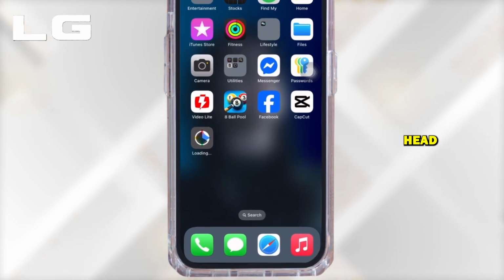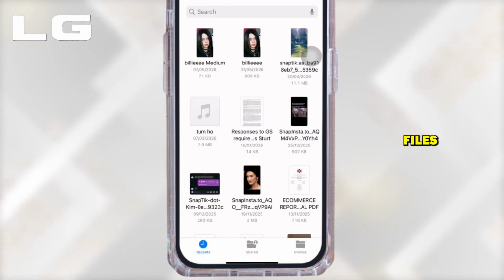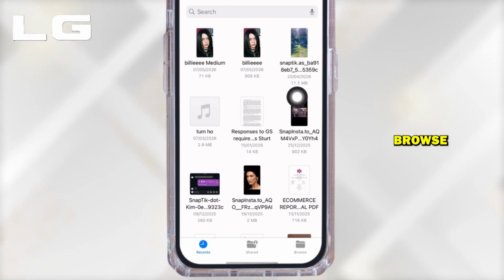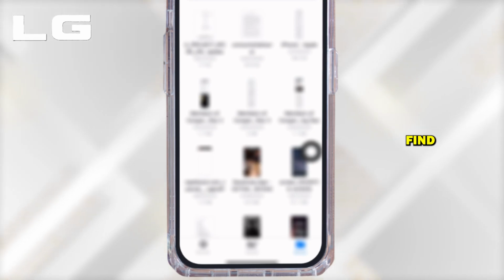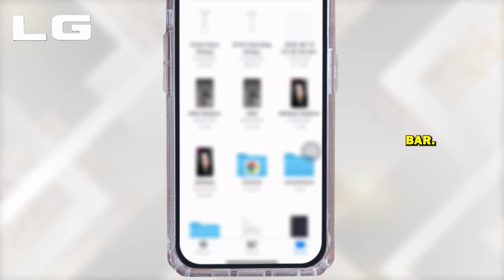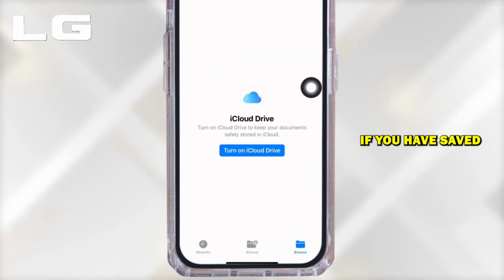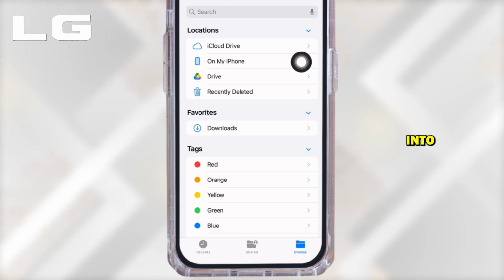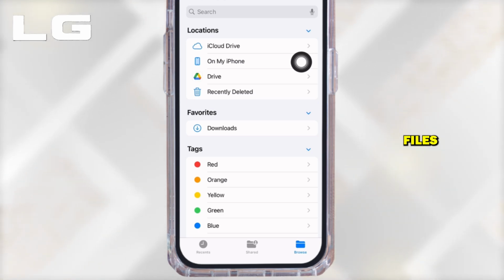How to Find Saved Files on iPhone (Very Easy)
Want to find saved files on your iPhone? In this tutorial, I will show you how to access the Files app, locate downloaded documents, and manage files stored on your device and iCloud Drive.

00:00 – Introduction
00:05 – How to Find Saved Files on iPhone Step-by-Step